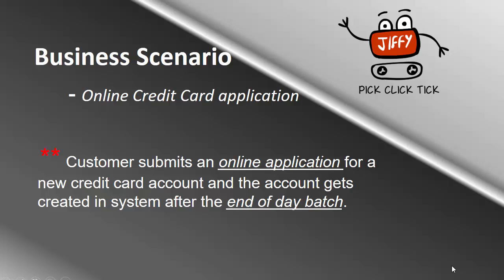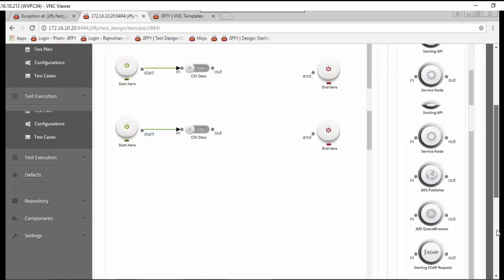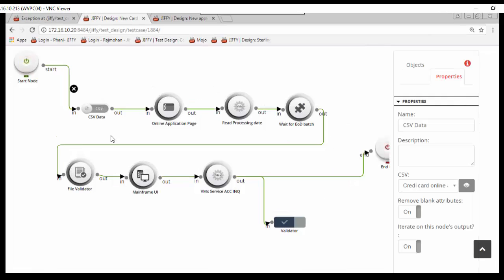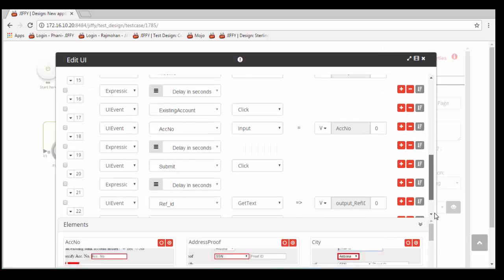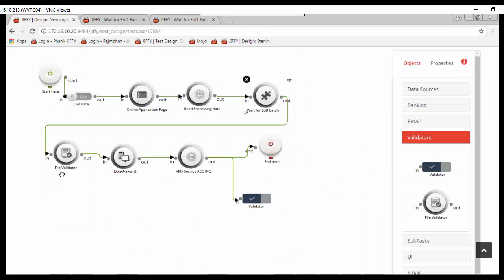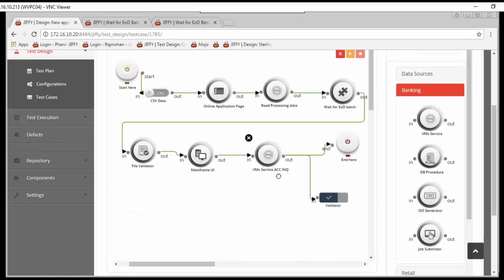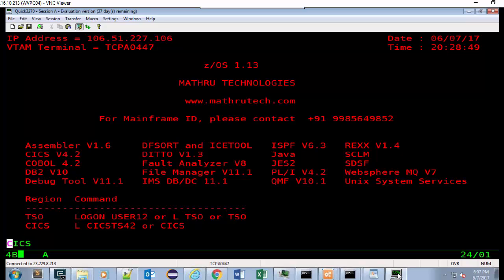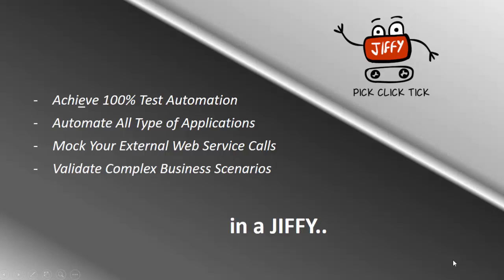Banking /Credit Card Test Automation using Jiffy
A short video on how to use Jiffy - a test automation product to automate end to end applications in banking and cards with a few simple clicks